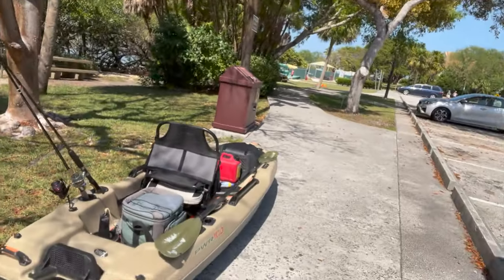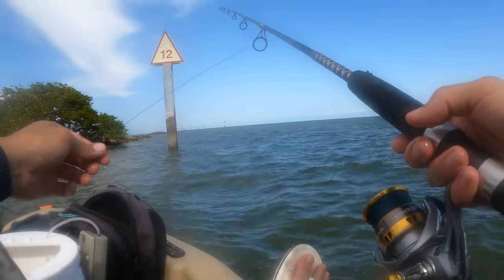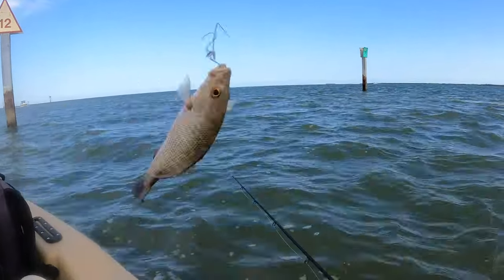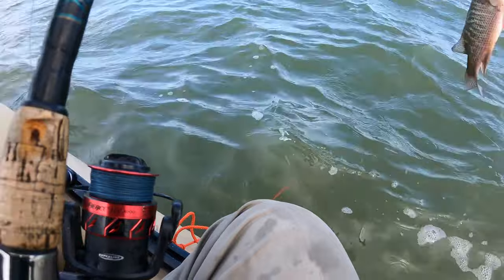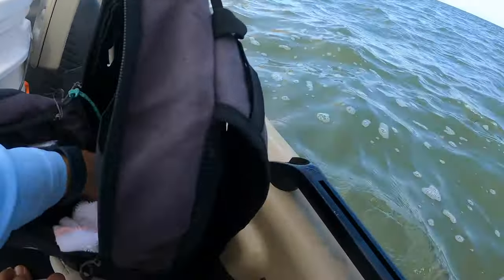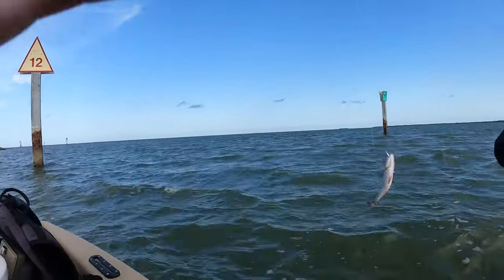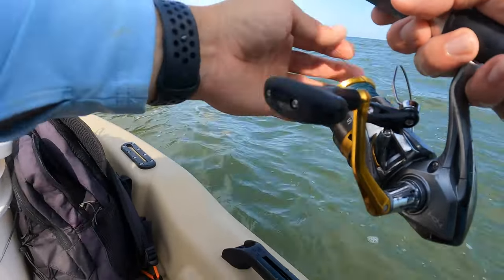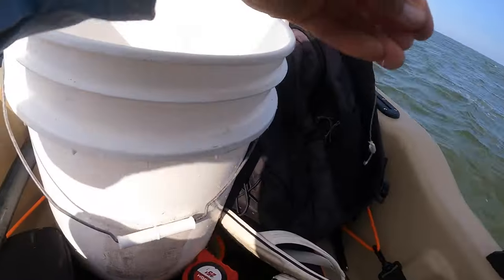KAYAK FISHING PELICAN CATCH POWER 100 MIAMI FLORIDA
Whether you’re a shore-bound angler looking to reach new waters or a boat fisherman who recognizes a fishing kayak as an exciting way to get out on the water, there’s something in kayak fishing for just about anyone. HAd an absolute blast FISHING with My PELICAN CATCH PWR 100 in beautiful BISCAYNE Bay! NON-STOP ACTION with Mangrove SNAPPERS!!!